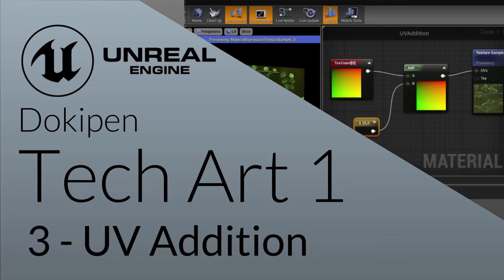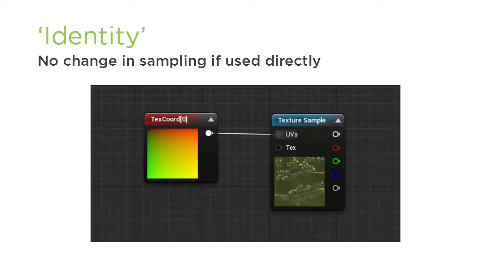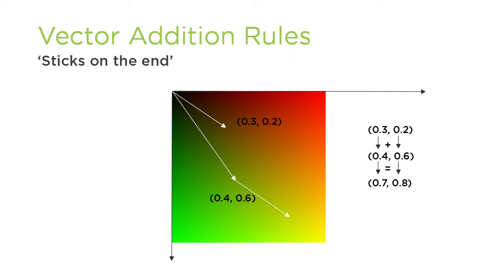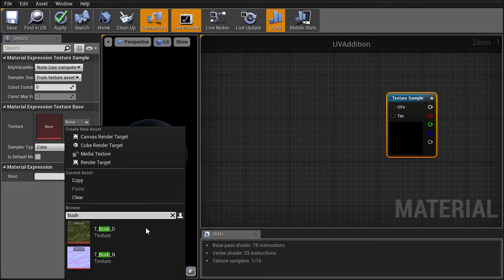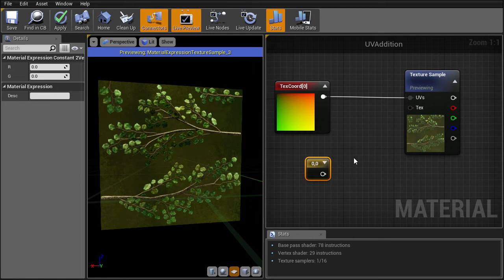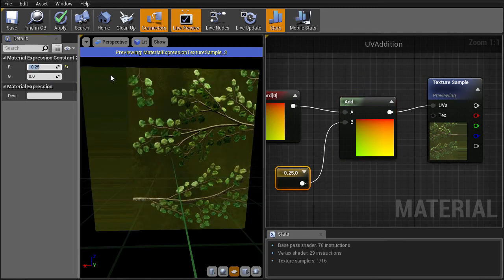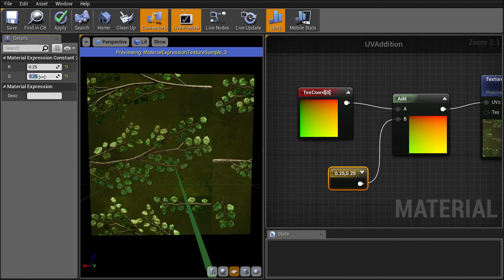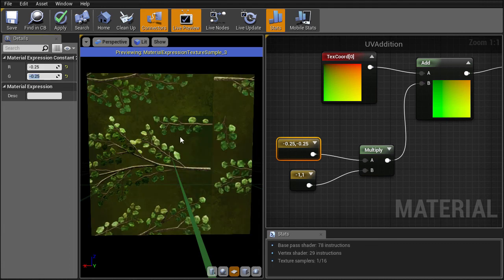UV Manipulation - Technical Art Fundamentals in Unreal Engine, Level 1 Part 3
Here, we cover how adding and subtracting vectors is useful for offsetting UVs for moving textures across a surface.